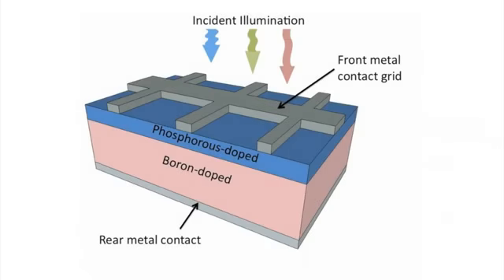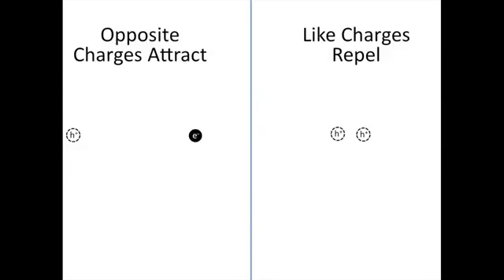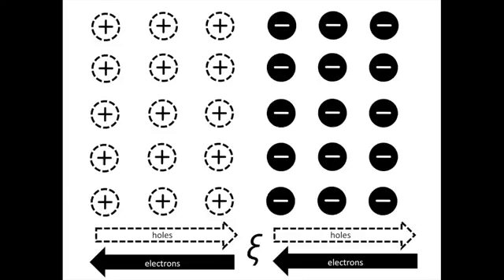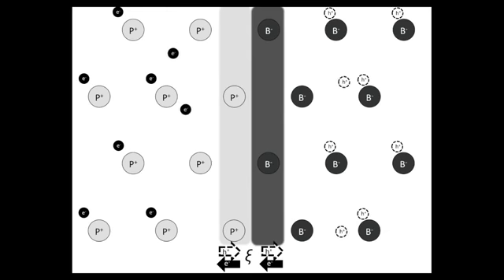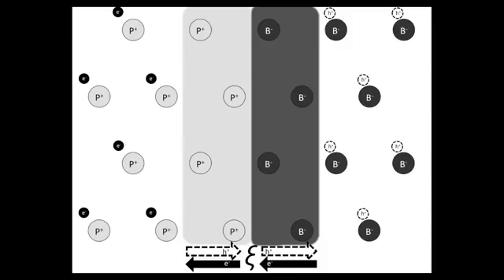Tutorial Solar Cell Operation